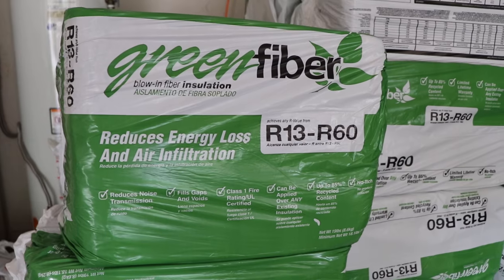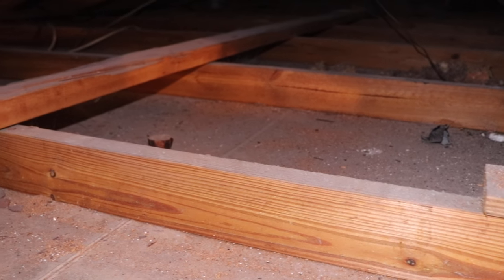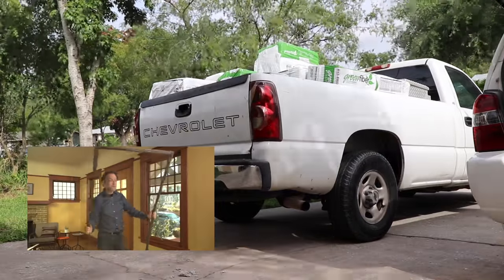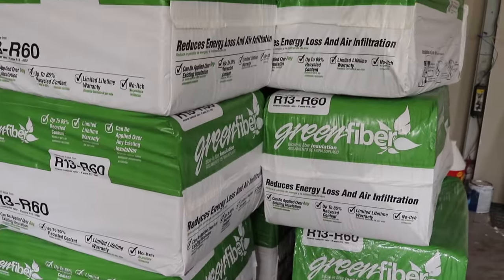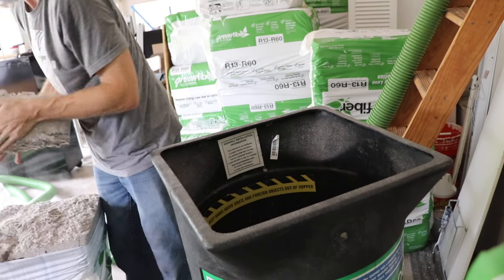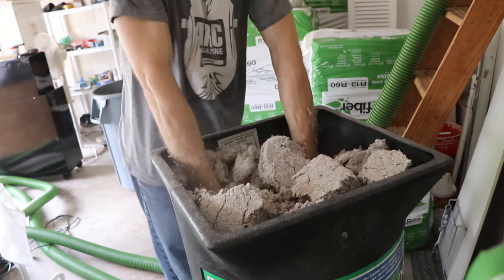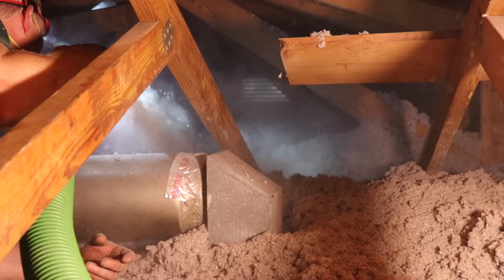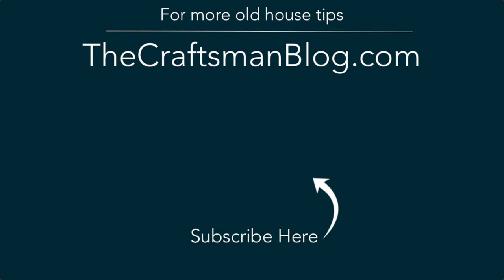How To: Install Blown-In Insulation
In this video I'll show you how easy it is to install blown-in insulation in your attic. It's one of the best ways to save money on energy bills since the cost is so little and the payback is so great.

It's definitely a DIY-friendly project that any able bodied person can do. Sure it's messy and uncomfortable, but in only one day you can have a fully insulated old house and start realizing the savings.

-SUPPLIES

-LINKS